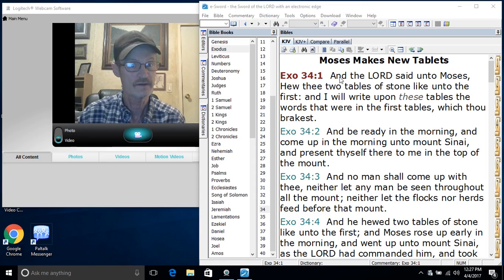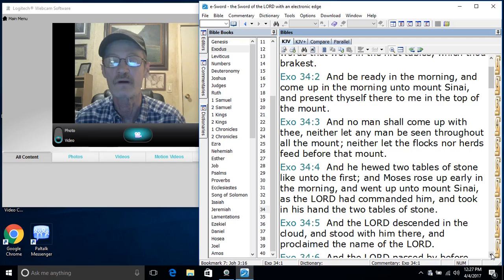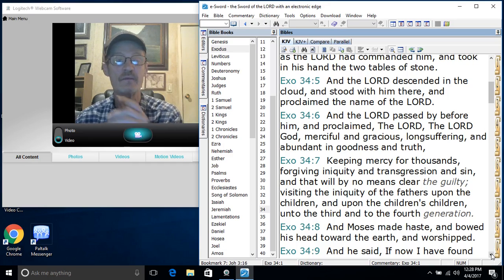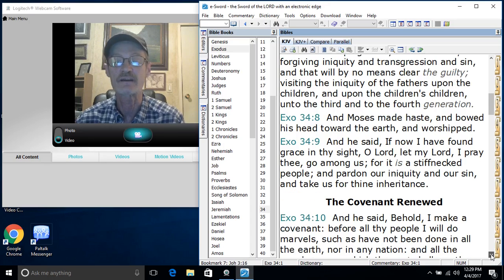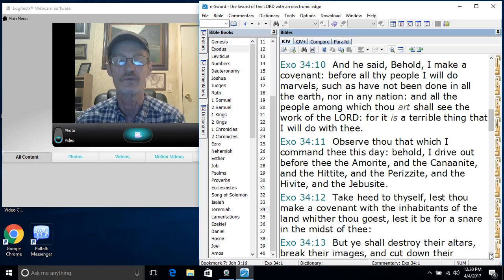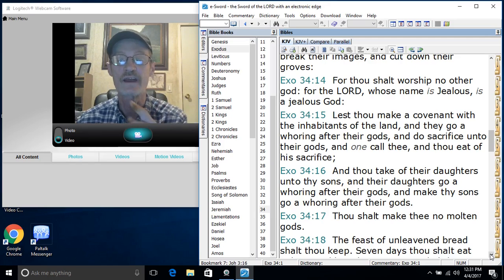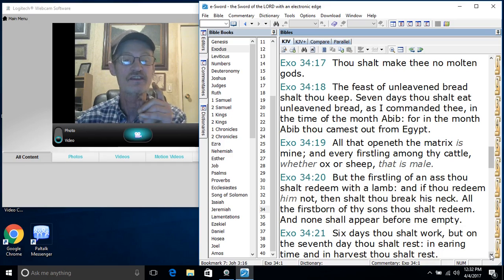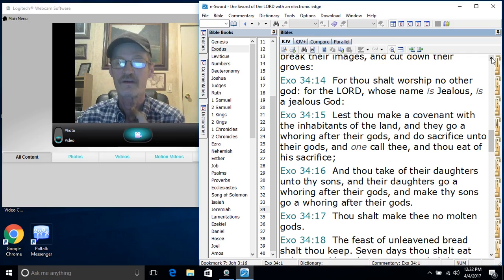Show me thy Glory!! part 02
Exodus Chapter 34: 1-17 show me thy glory!! part 02